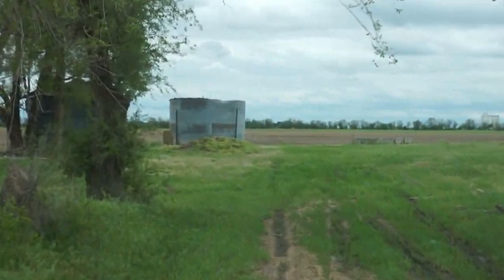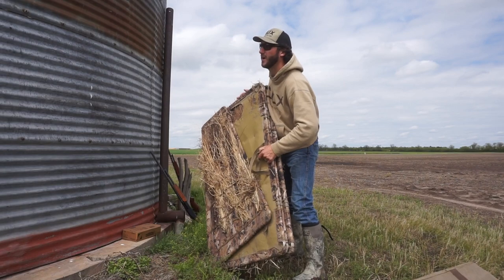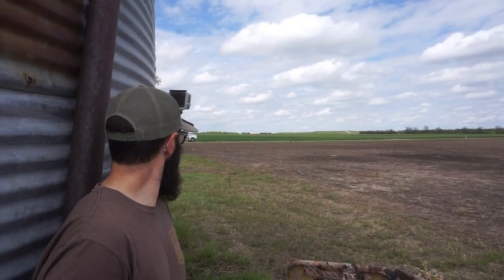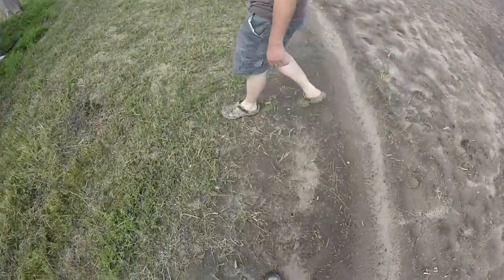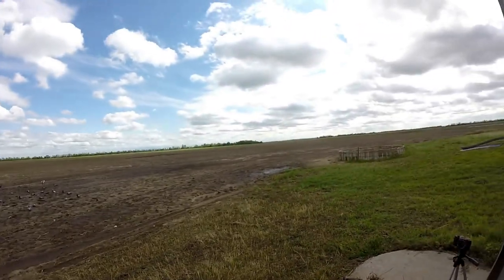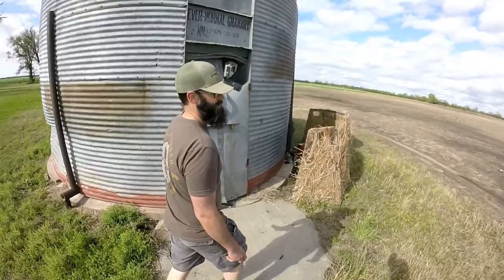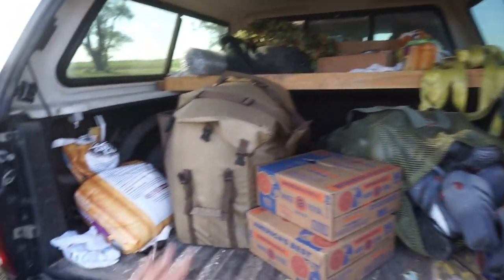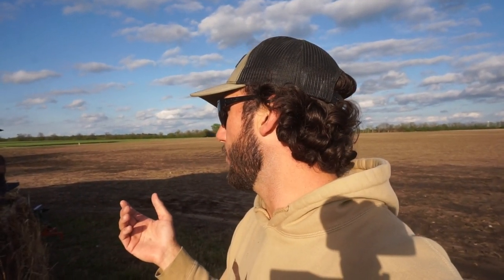Pump Action .410 Grain Silo Pigeon Hunt!!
Shooting the pump action .410 is always a good time! Wing shooting becomes a little tougher but that part of the game! Pigeon hunting is one of my favorites hope ya'll ENJOY!!

MINE- bobguy888